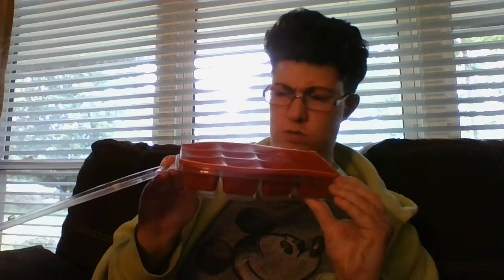scensty seasonal bricks smells and tell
I tell what my thoughts on the new scents for the season. check out my PSW